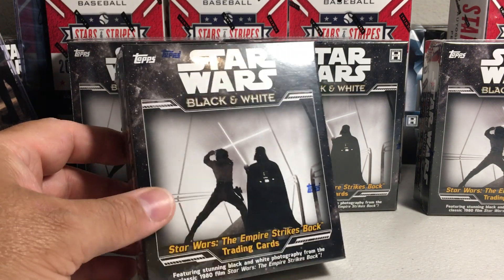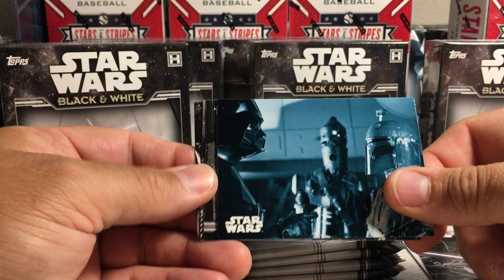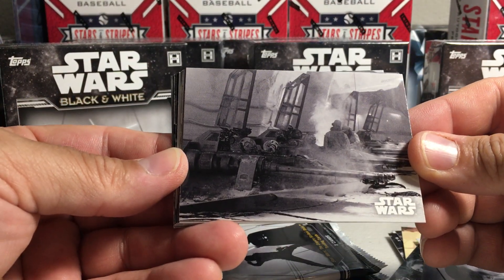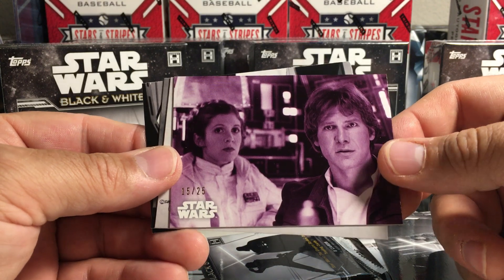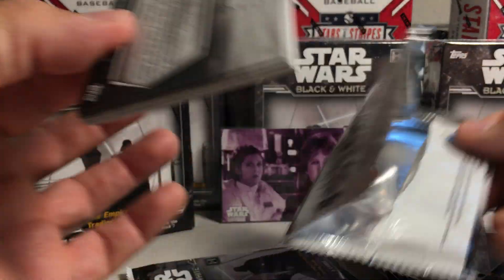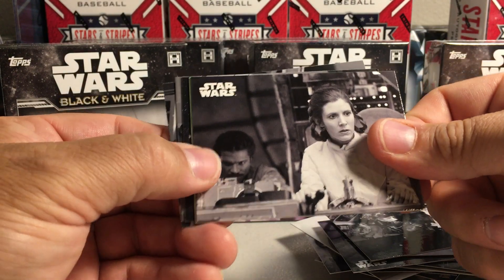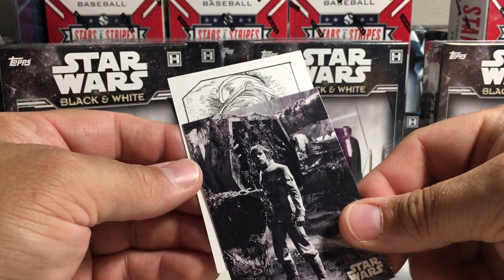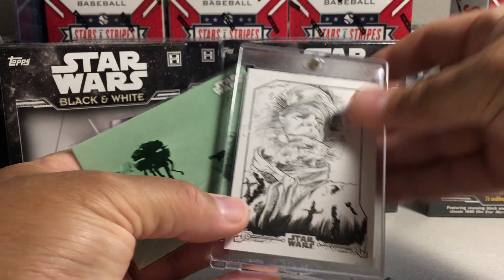2020 Topps Star Wars Cards Opening Series #78 - Hobby Box #12 of Black & White Empire Strikes Back